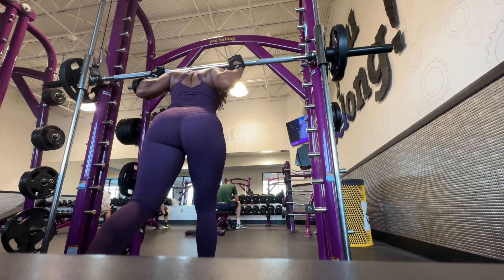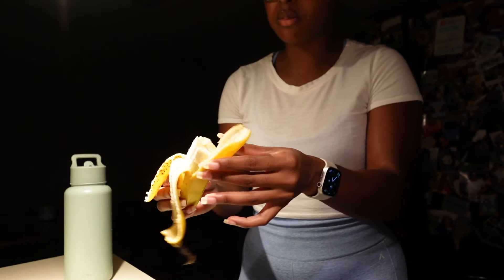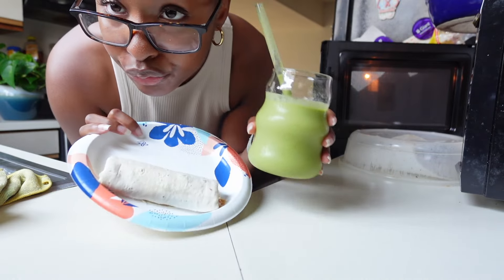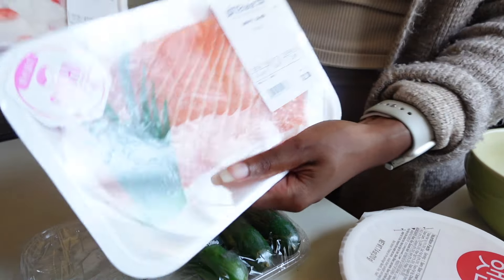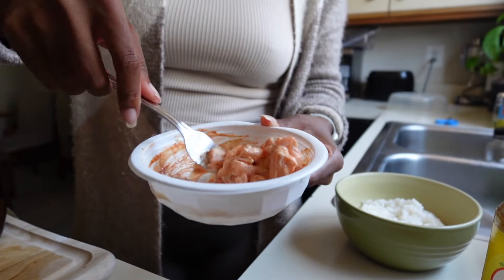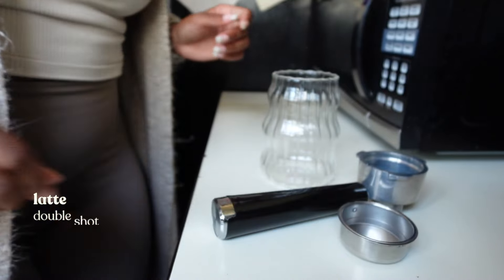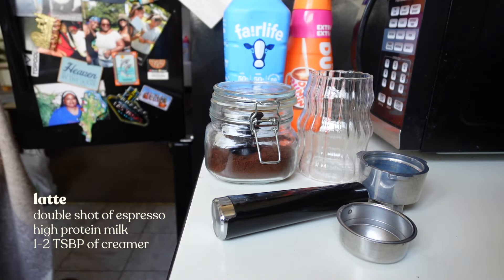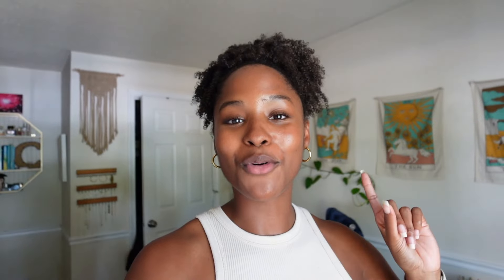doing your best is enough || summer full day of eating 🌞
💕 Thanks for being here! I appreciate you🫶🏾 If you're looking for a small way to show support

** I am not a nutritionist, dietician, or certified trainer. I am only speaking from my own experience. **

Special thanks to those who use my link to shop😊 I appreciate all of you guys and the support!

♡ Subbies: 2,920🥹thank you🫶🏾